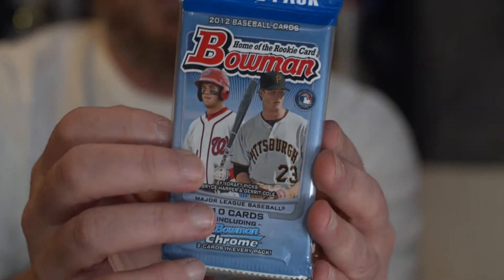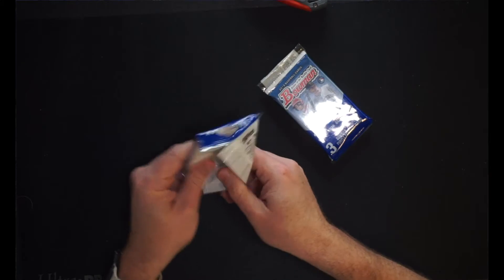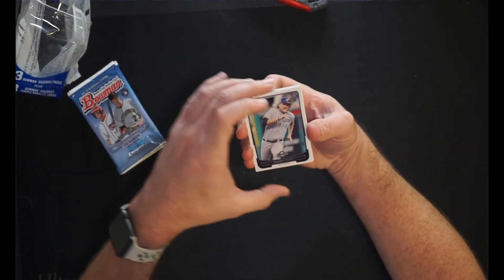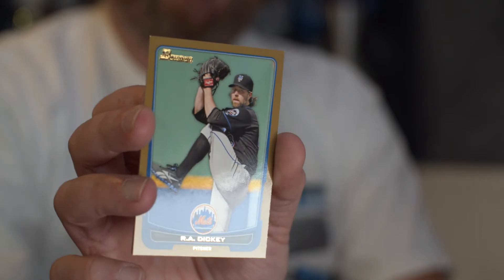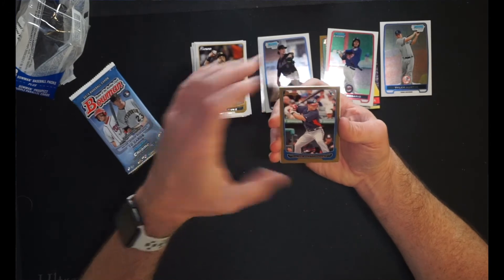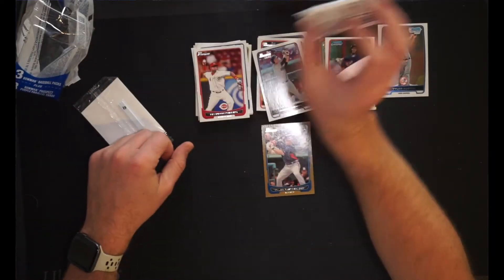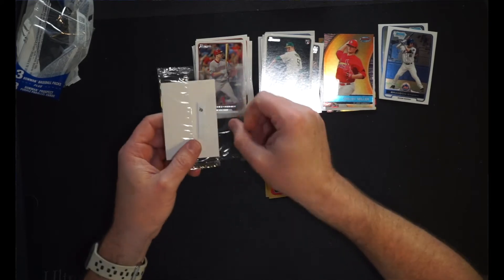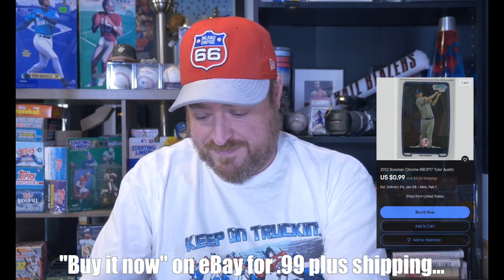⚾️🔥⚾️🔥TBT! Can I pull a TROUT outta this 2012 BOWMAN Value Pack!!! ROOKIES & PROSPECTS & VETS!💵🎉🤞🏼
Join Craig on this "Throwback Thursday" segment, as he opens up a couple packs of baseball cards. Today, it's a 'value pack' of 2012 Bowman Baseball.

After 15+ years away from collecting, he's hopped back on. He worked as the Territory Account Manager for Excell up in the NW for 5 years back in the day, so if you have any questions on how the reps work (or worked back then) ask away!